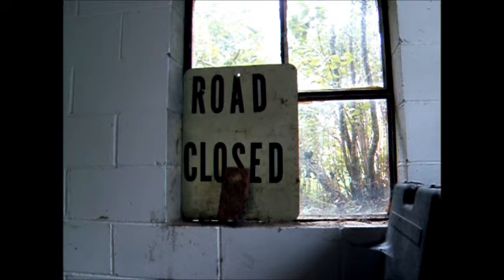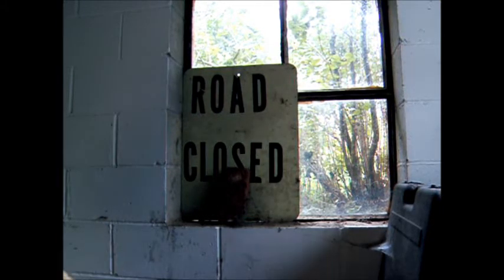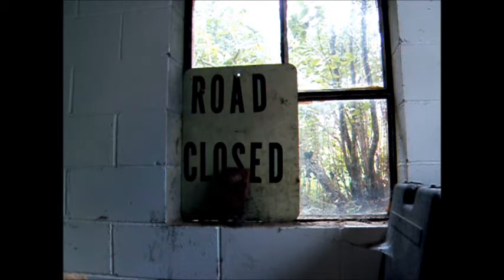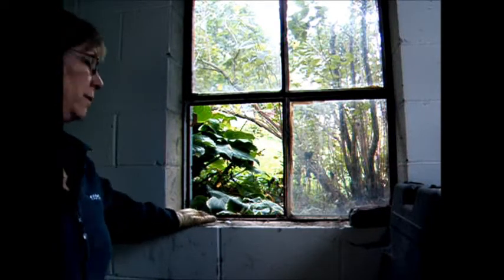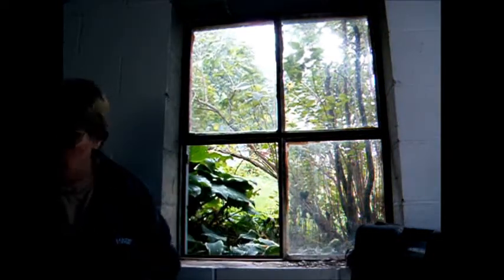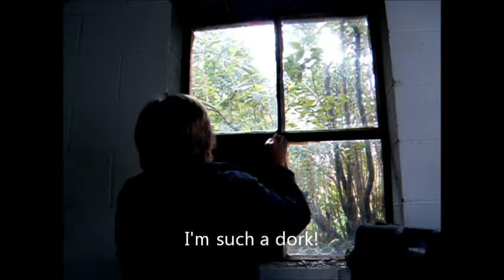Replacing a window pane that has been broken a long time.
It has taken a long, long time to fix this window pane.   I thought it would be hard.